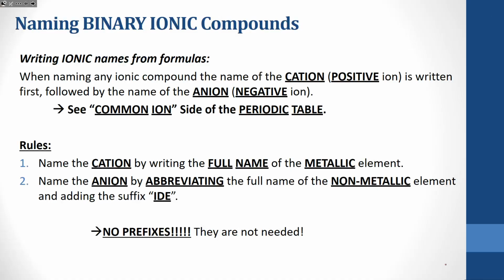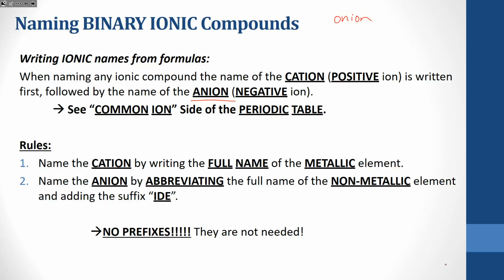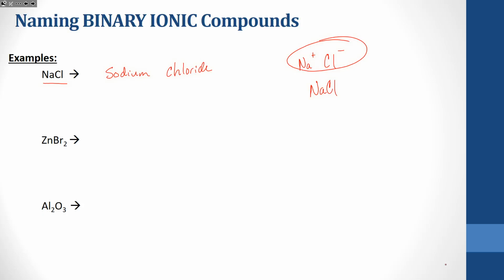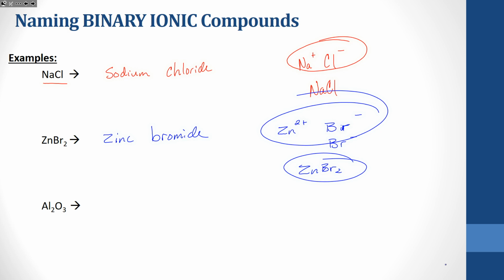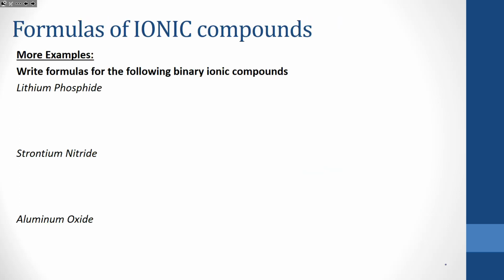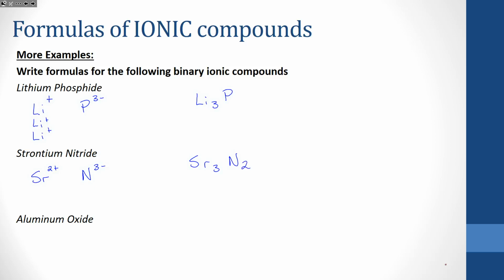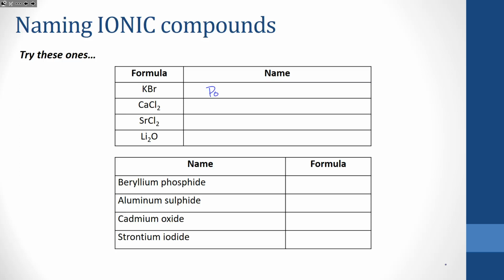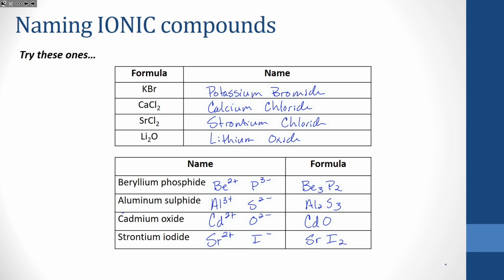SC20F Chemistry Lesson 4b Naming IonicCompounds